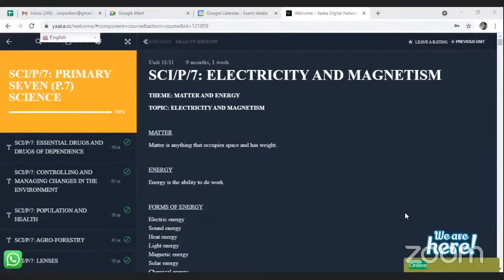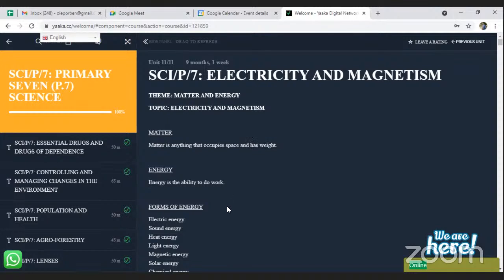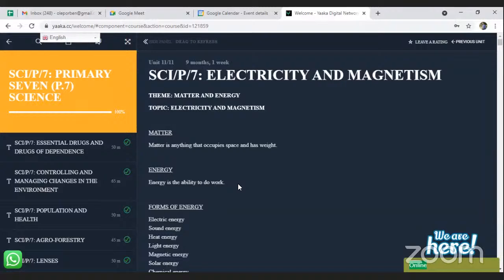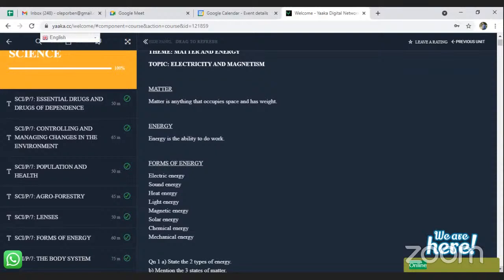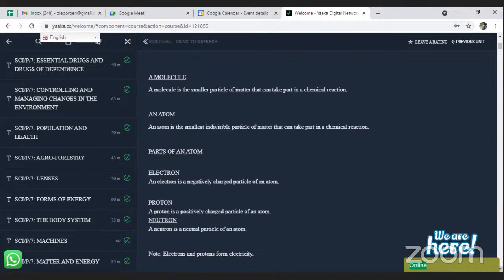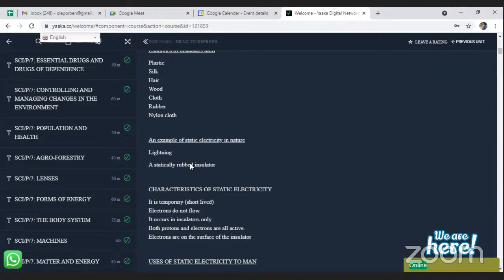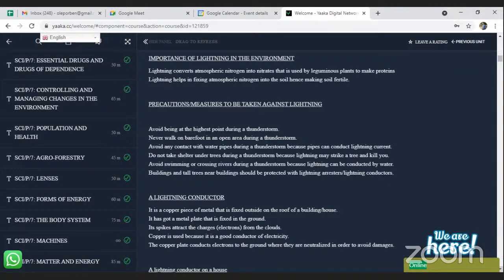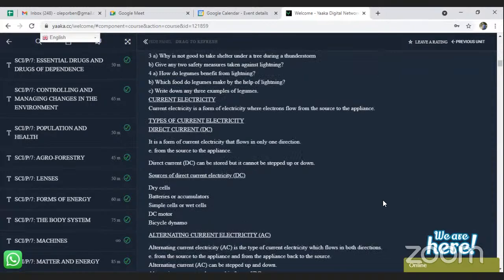Primary Seven Science Live Class Session (Topic: Electricity and Magnetism)